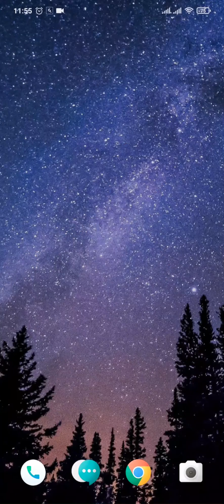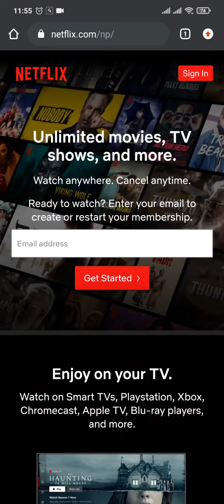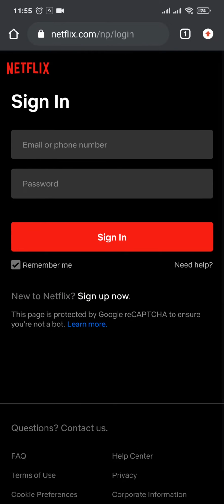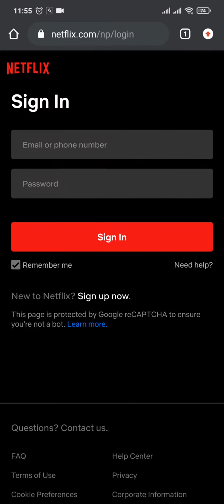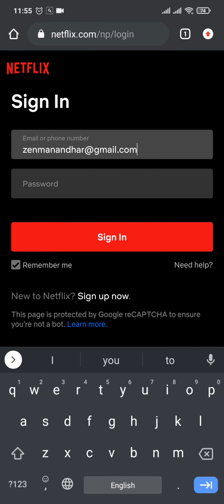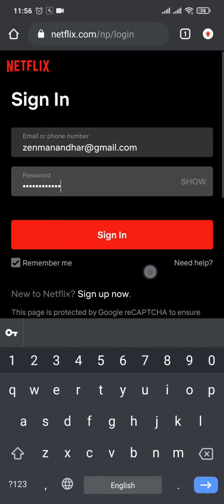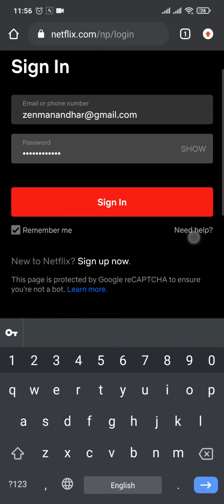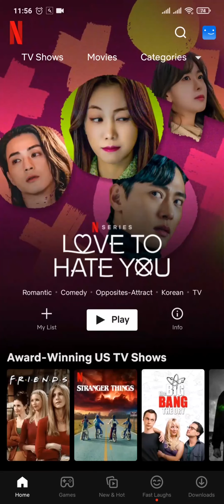How to Login Netflix on Any Device (Mobile & Desktop!)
Learn how to Login Netflix on your mobile like a pro. Login to Netflix and get access to your favorite shows.

In this video, we'll guide you how to sign into Netflix, whether you're using a computer, smart TV, or mobile device. We'll cover the common login issues and show you how to troubleshoot them quickly. With our expert tips and tricks, you'll be able to sign in to Netflix like a pro and enjoy your favorite shows without any hassle.